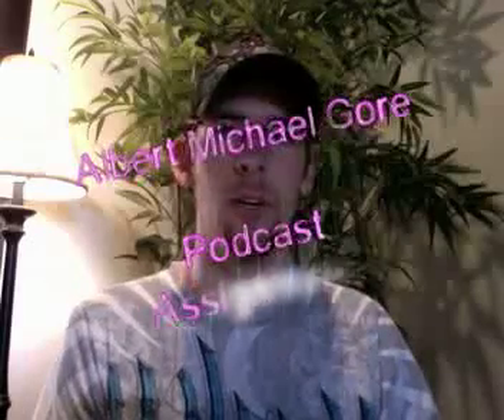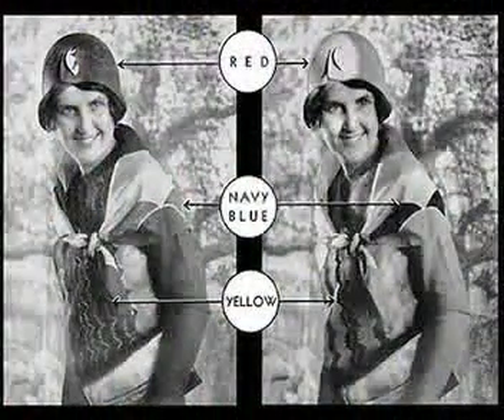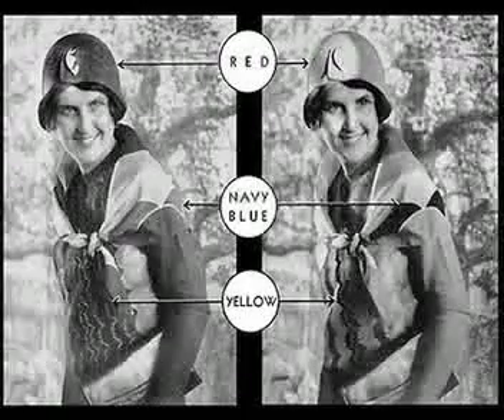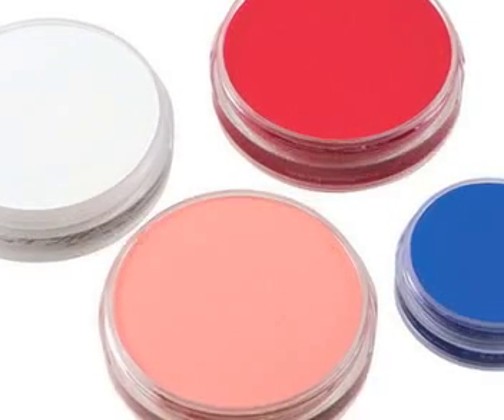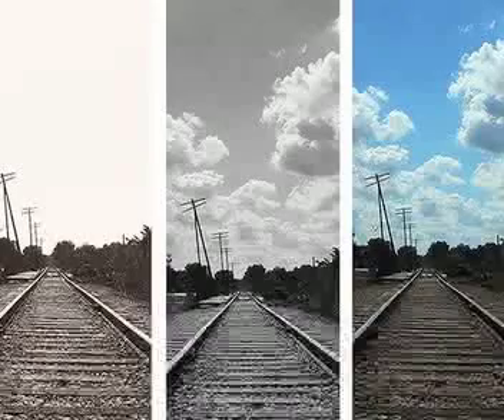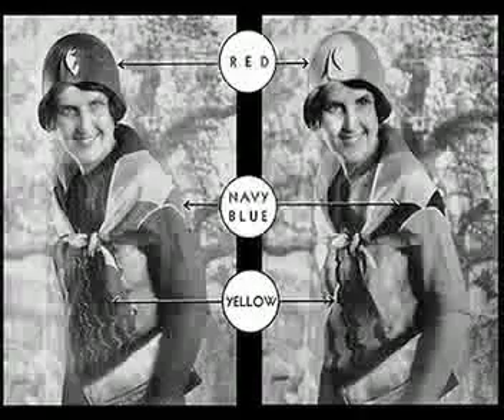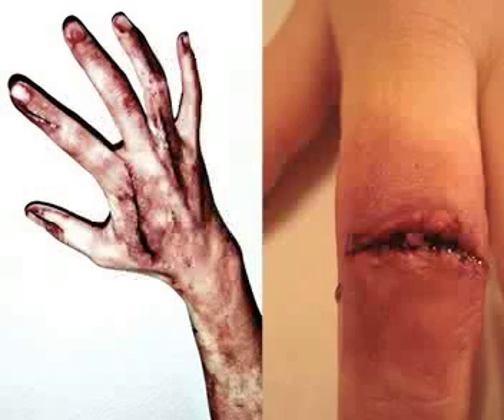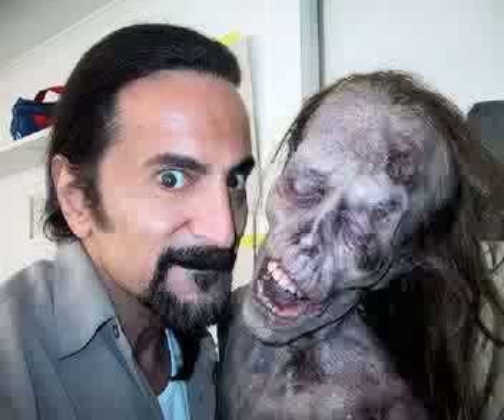Albert Michael Gore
Podcast Assignment 4 Full Sail